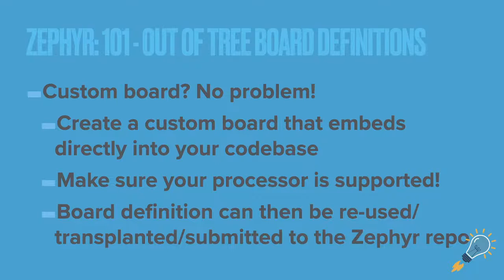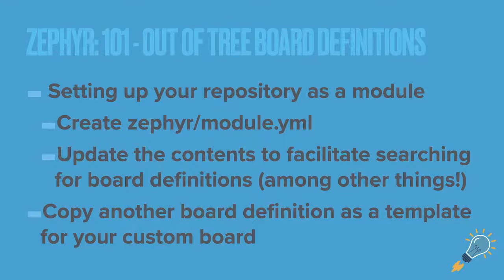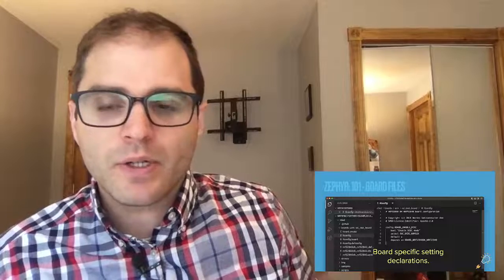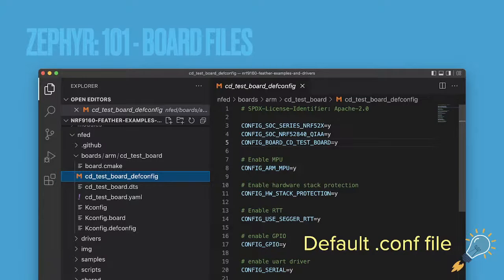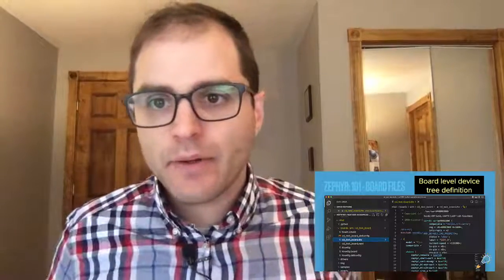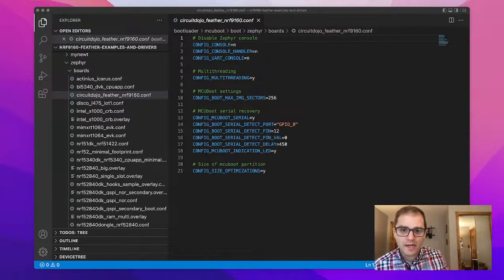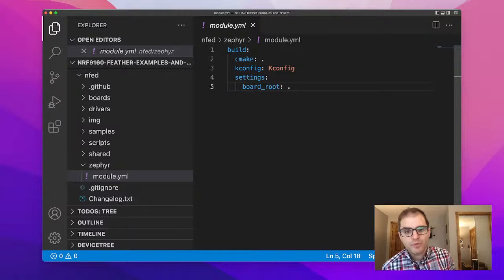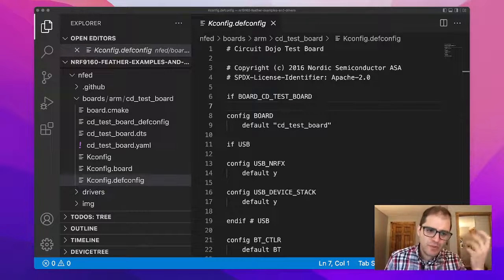Zephyr 101 - Out of Tree Board Definitions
Zephyr Developer Summit is here!